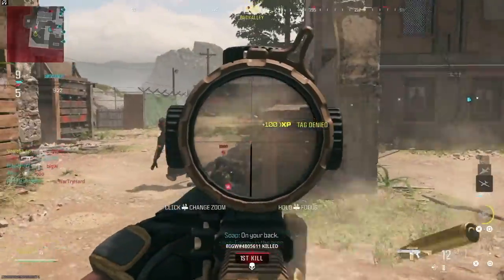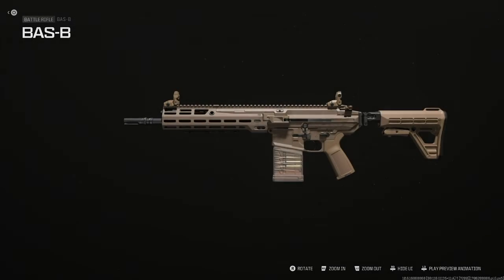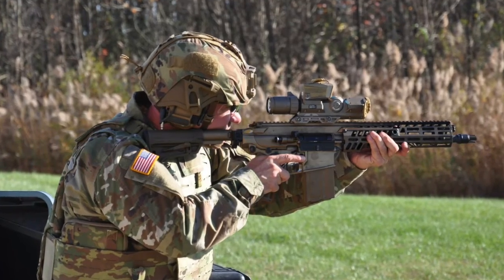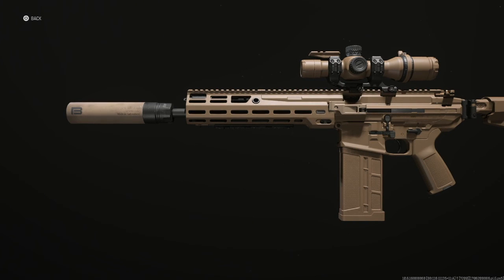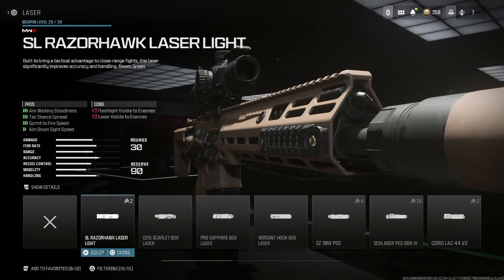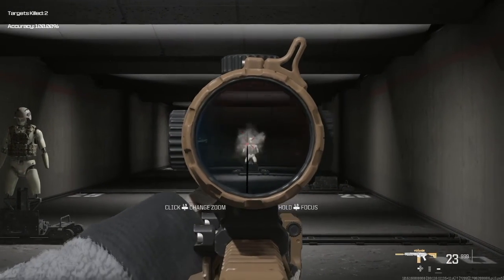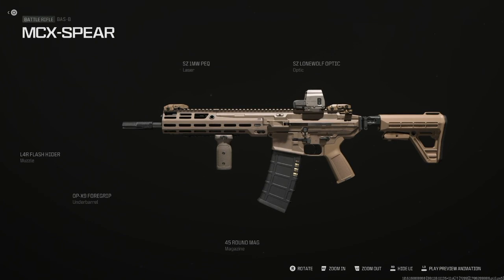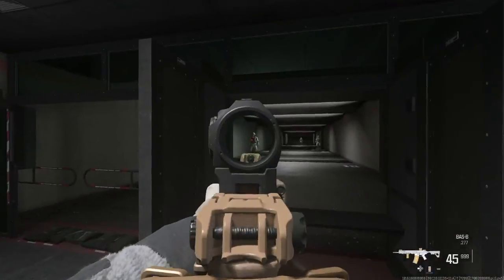U.S. Army XM7 in Gunsmith - MW3 Hidden Weapons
In today's video, we have two different builds you can make in the Gunsmith to recreate the U.S. Army's new service rifle (XM7) and its civilian version (The MCX-Spear)